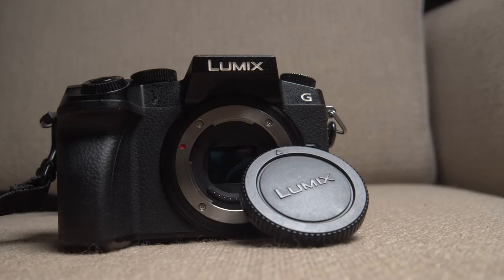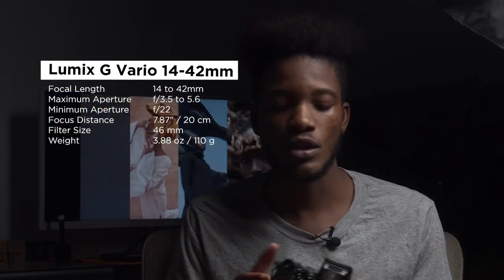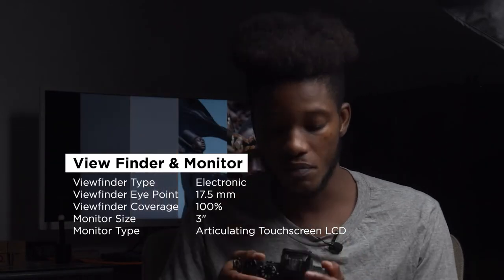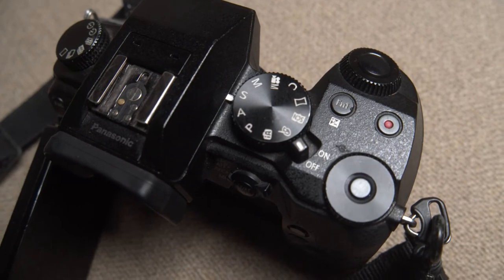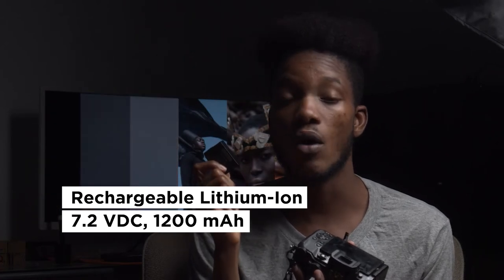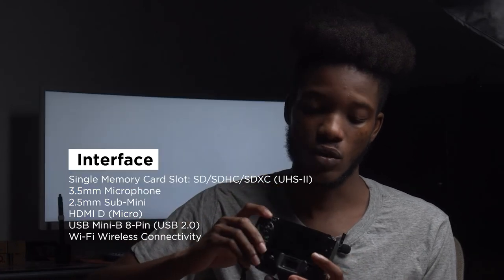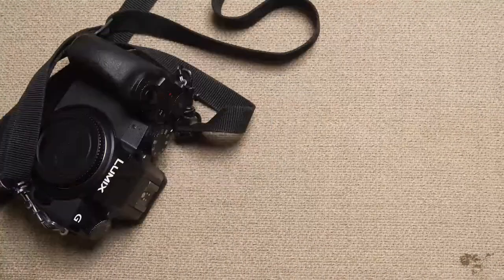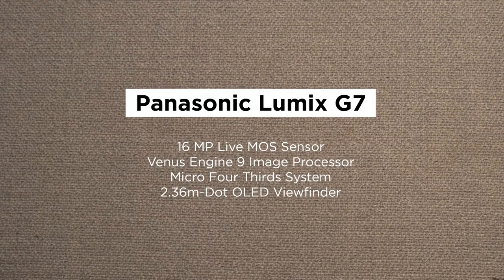Why Lumix G7?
I have had this little giant for a while now and run some location and studio test with it. Continuous to marvel me  as to how amazing this camera is.